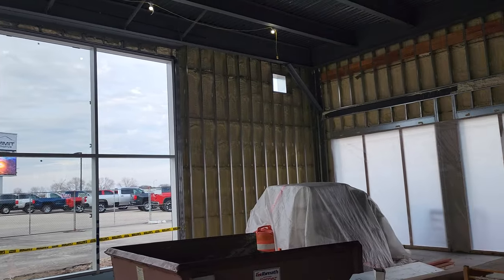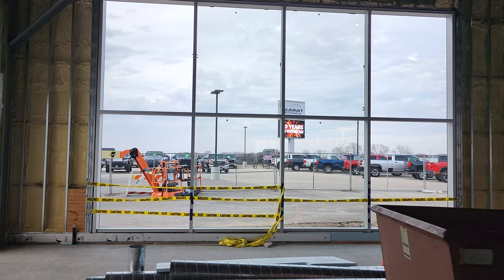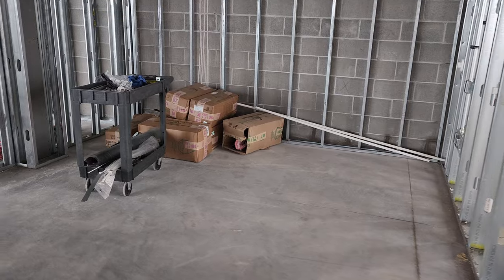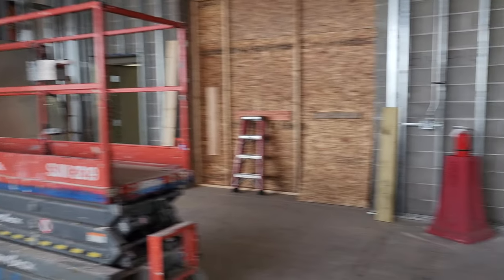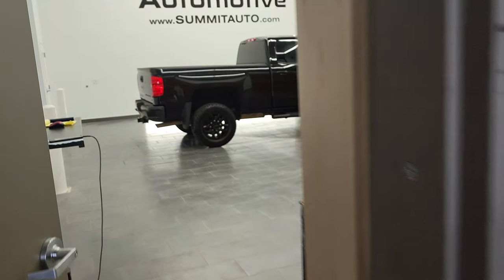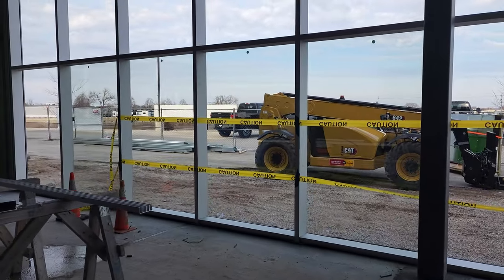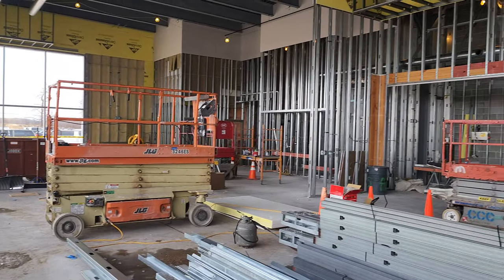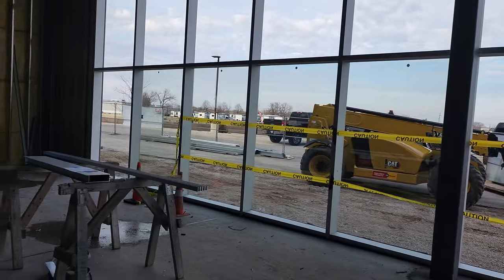NEW JEEP SHOWROOM UPDATE 1ST STANDALONE JEEP DEALERSHIP IN WISCONSIN 4-4-22